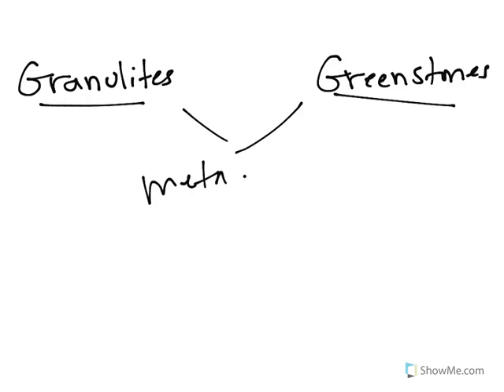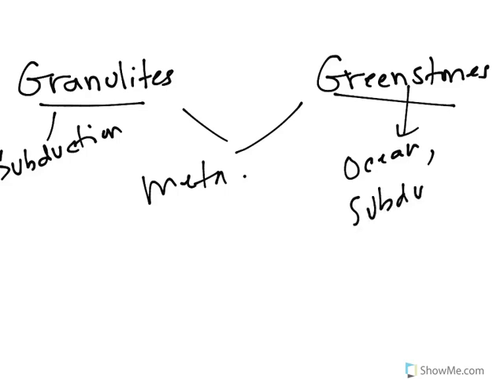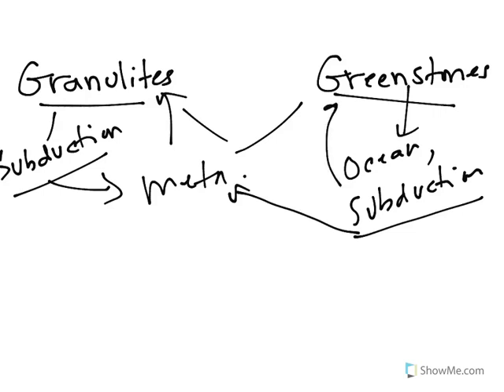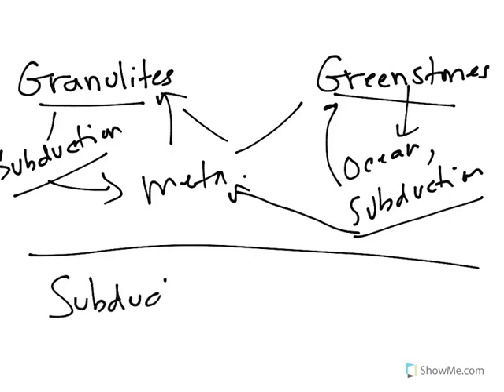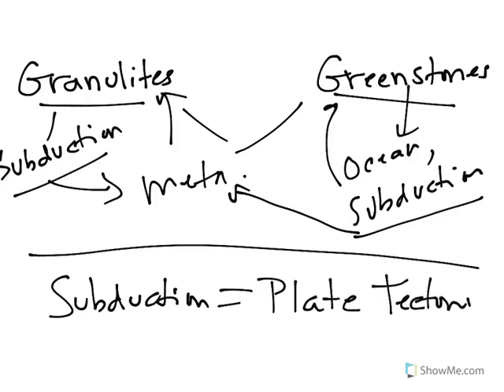Historical Geology: Archean, Granulites and Greenstones